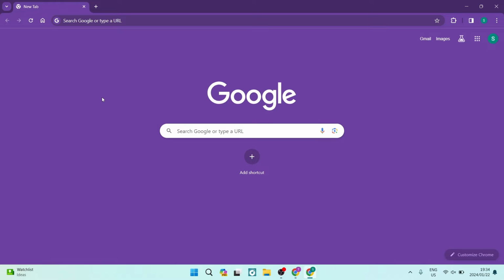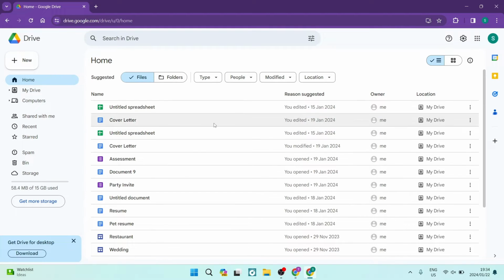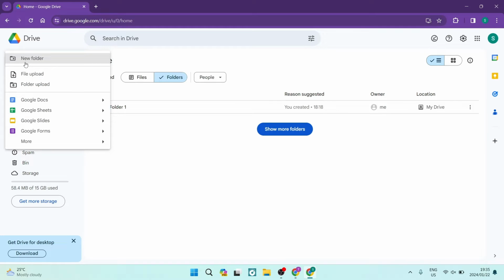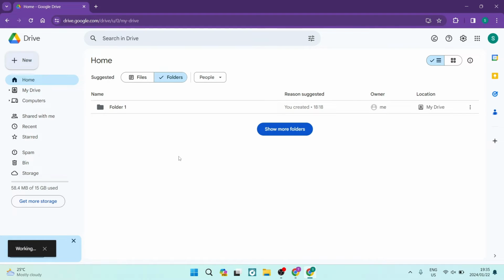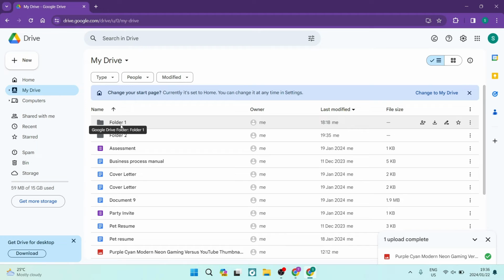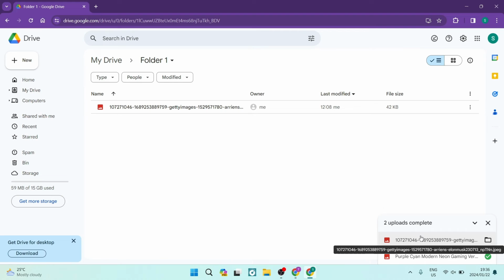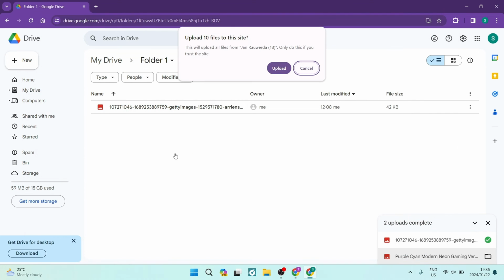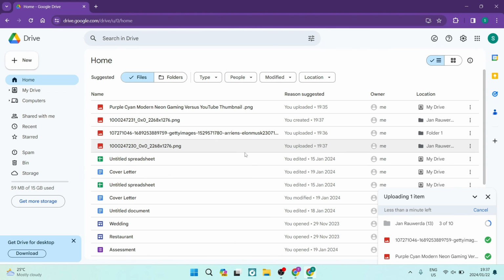Uploading Files and Folders to Google Drive in 2026 | Google Drive Tutorial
In this video 'Uploading Files and Folders to Google Drive,' we'll demonstrate the simple and effective process of uploading your files and folders to Google Drive. Google Drive provides a convenient cloud storage solution, and understanding how to seamlessly upload your documents, images, and folders is essential for efficient organization and accessibility.

Timestamps

Intro - 00:00 - 00:12
Uploading Files and Folders - 00:13 - 03:05